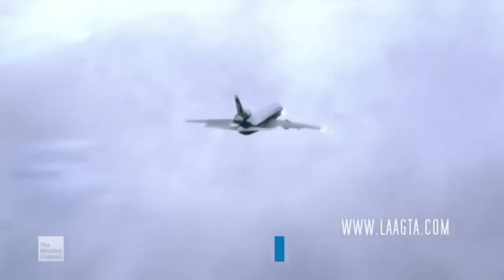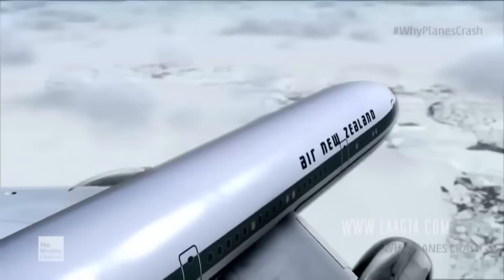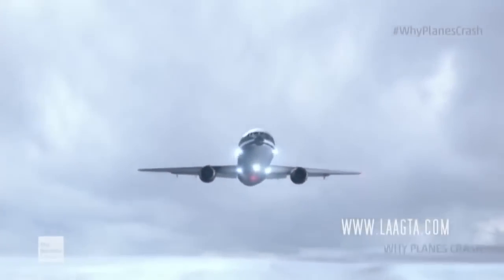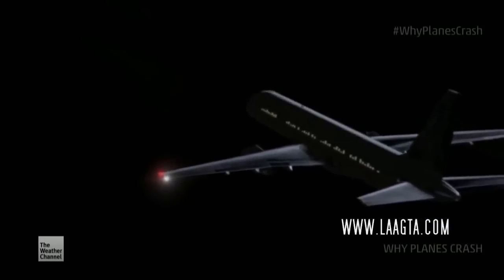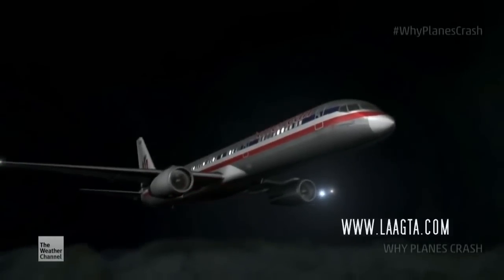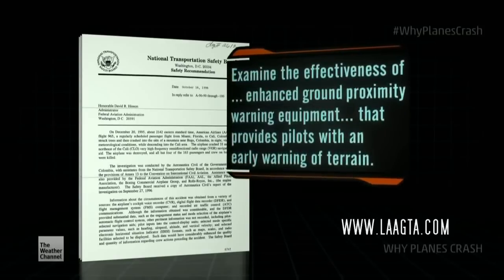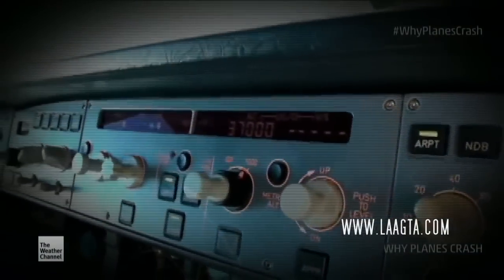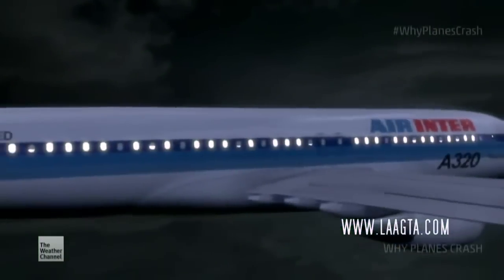Air Crash Investigation Plane Crash Sudden Impact MUST SEE New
Investigations into airplane crashes caused when the pilots inexplicably collided with mountains.